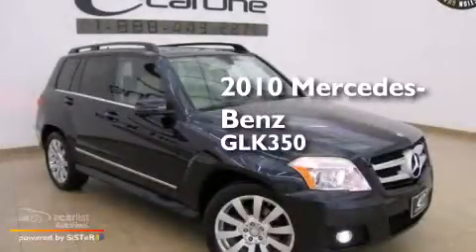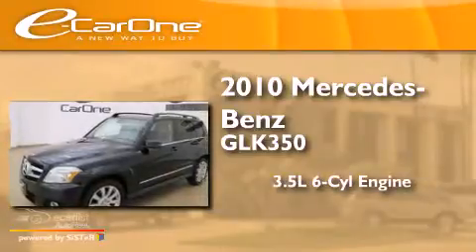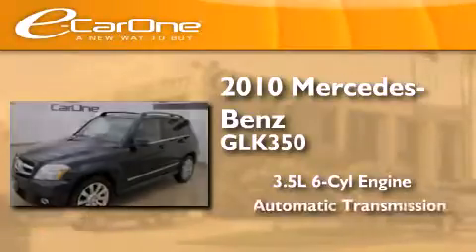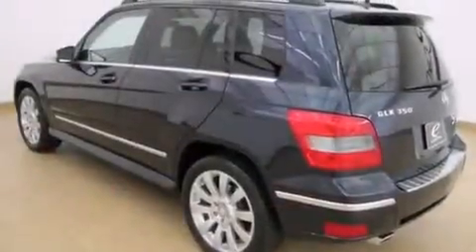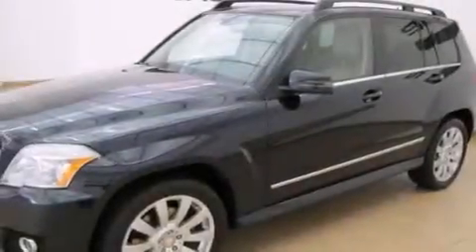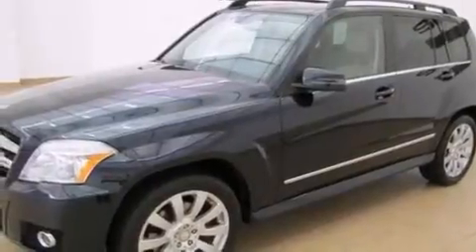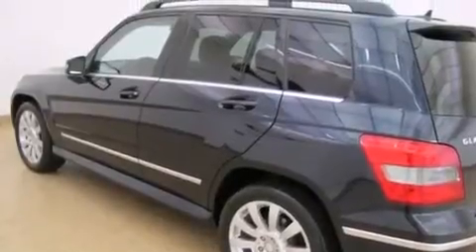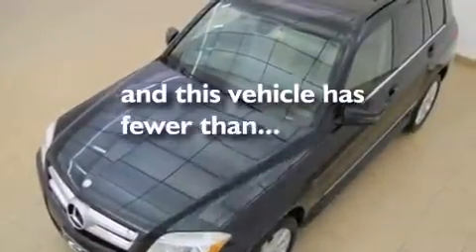2010 Mercedes-Benz GLK350 Carrollton TX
We've been honored to serve the Carrollton TX area , we promise that your experience at our dealership will exceed your expectations ! Year : 2010 Make : Mercedes-Benz Model : GLK350 Engine : 3.5L DOHC 24-valve V6 engine Trans . : Automatic Exterior : Blue Miles : 20,735 Interior : Tan Stock : 15130 eCarOne 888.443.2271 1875 N. Interstate 35E Carrollton , TX 75006 Preowned 2010 Mercedes-Benz GLK350 Carrollton TX